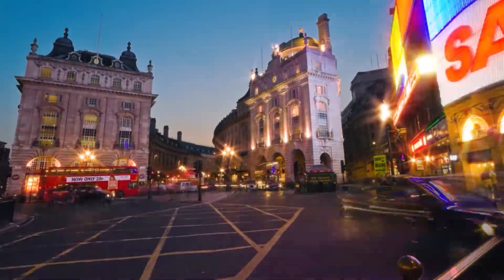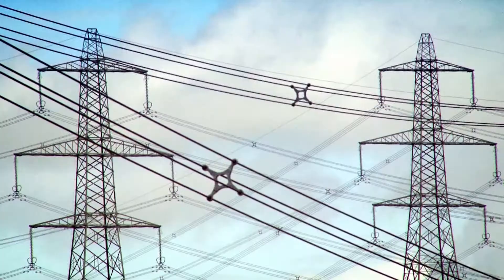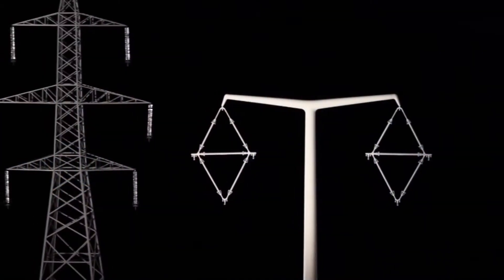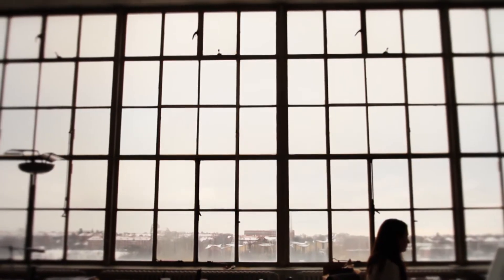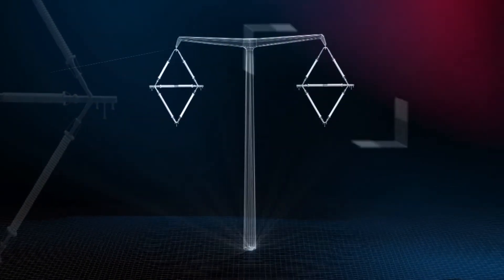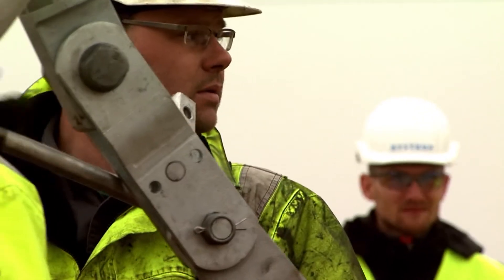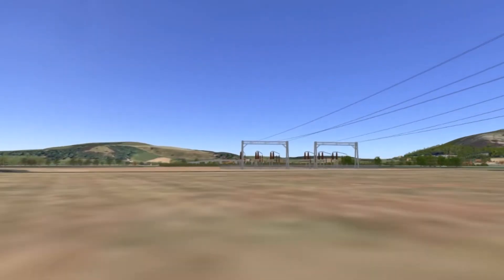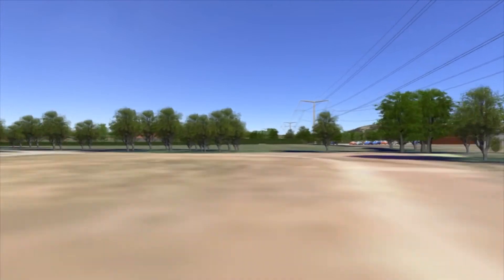T-Pylon Construction by BYSTRUP and National Grid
A video on the construction of the T-Pylon, designed by Bystrup Architects Design and Engineering in collaboration with National Grid.